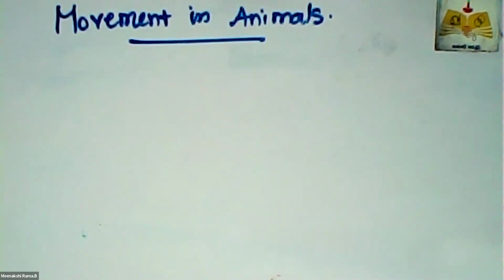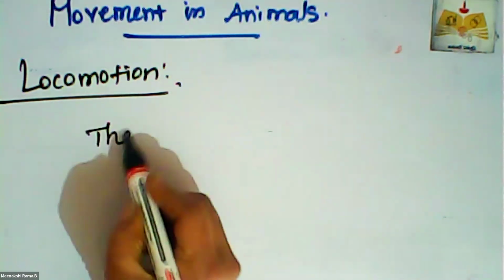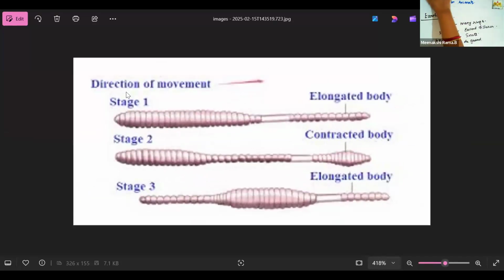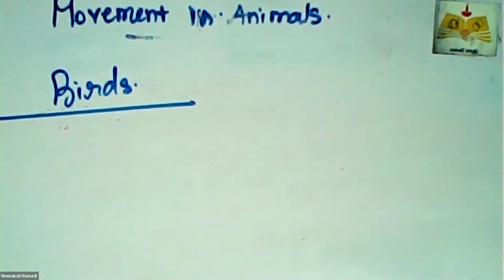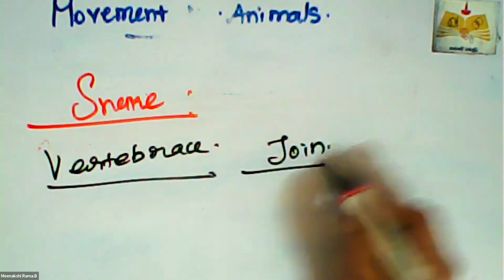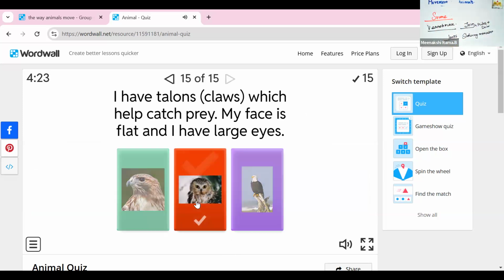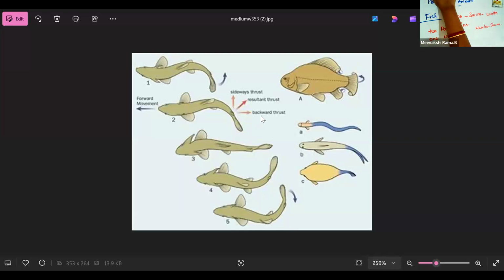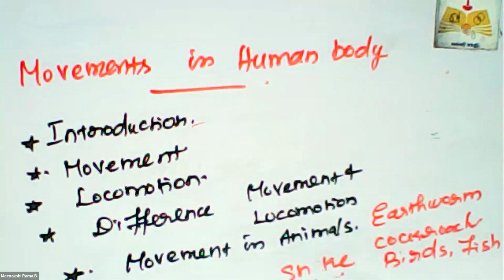(06th-08th Science AP) Movement and locomotion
Animals, Earthworm ,Cockroach, Snake, Fish